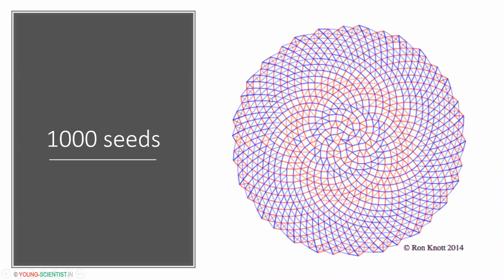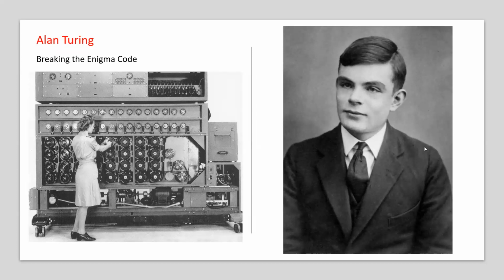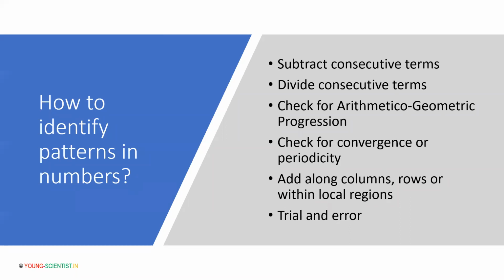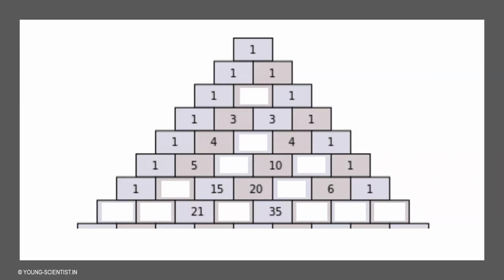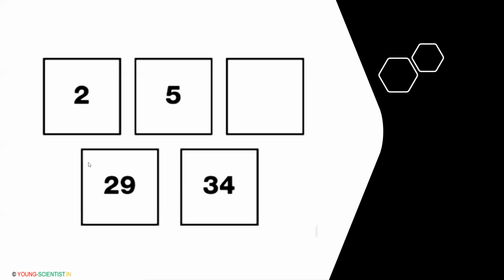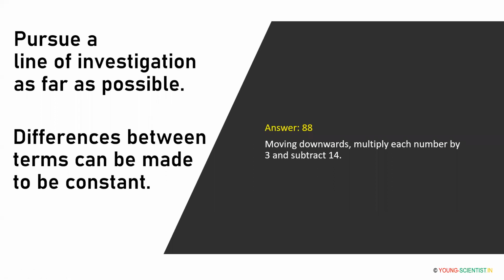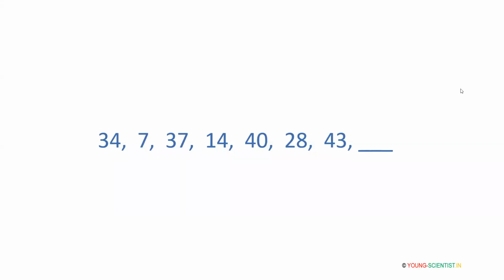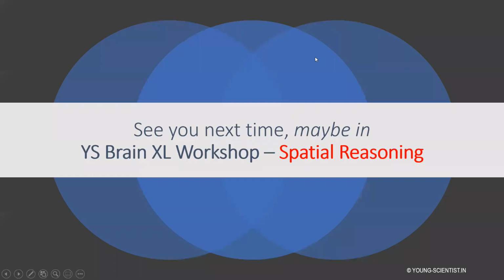YS Brain XL - Pattern Recognition, Online Workshop [18th April, 2020]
This recording of the online session of YS Brain XL - Pattern Recognition. This session is part of the Brain XL modules and explores the different patterns that emerge in nature, art and mathematics. It also provides examples of pattern recognition techniques and problem-solving involving arithmetic, progressions, Pascal's triangle etc.

Level 1 - Introduction to Critical Thinking
Level 2 - Pattern Recognition
Level 3 - Spatial Reasoning